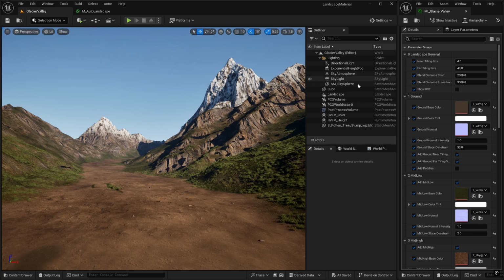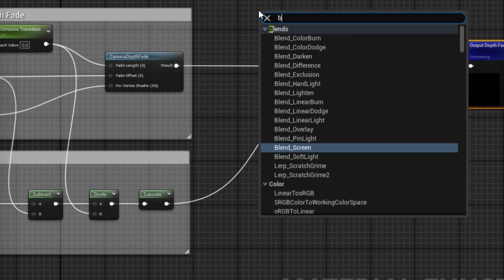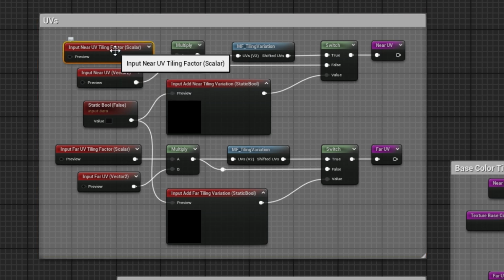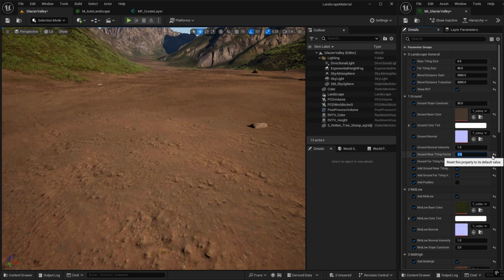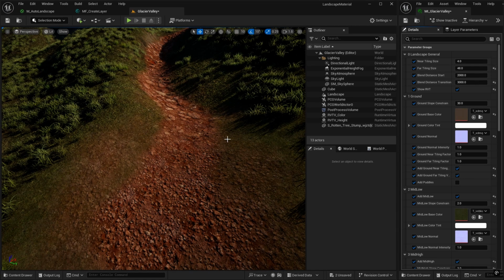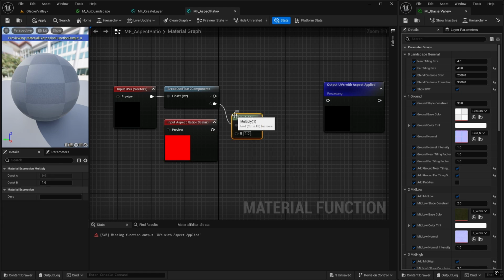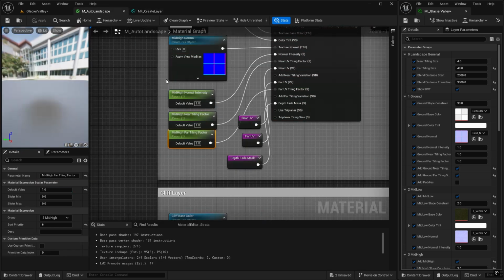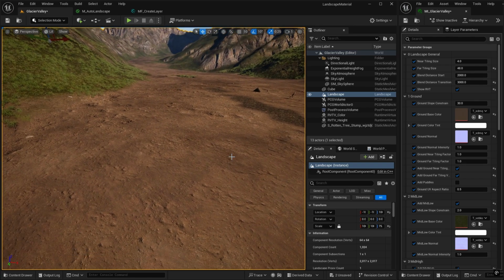UE5.4 Step-by-Step Landscape Material | 16: TILING REFINEMENT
In this episode, we'll add per-layer tiling factors to our master landscape material, and cater for textures which are not square.

00:00 - Intro
00:20 - Fix RVT Normal
02:31 - Add RVT Feature Switch
05:24 - Add Tiling Factors per Layer
16:58 - Add UV Aspect Ratio
29:07 - Coming Up